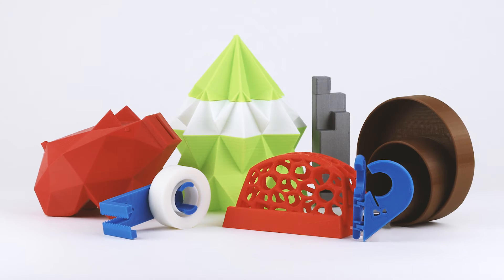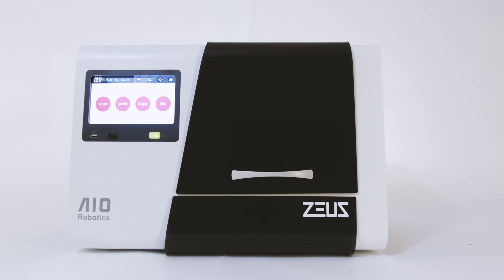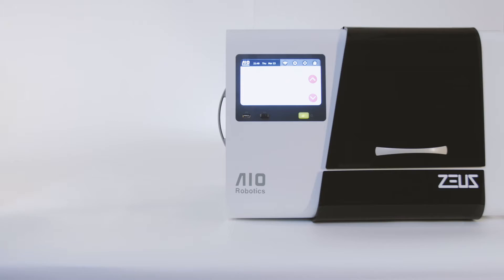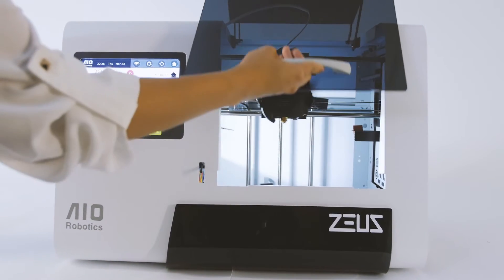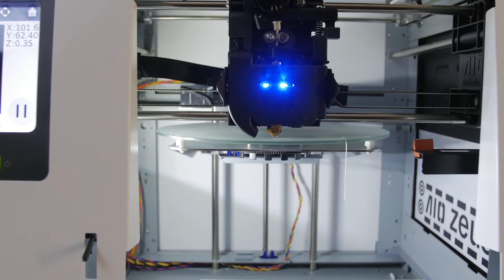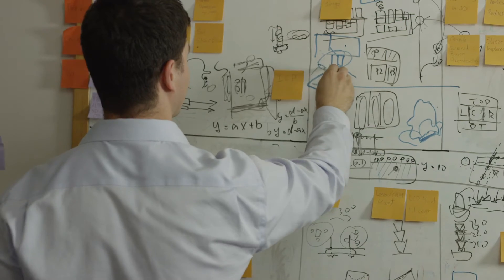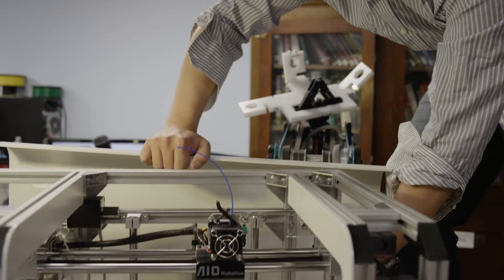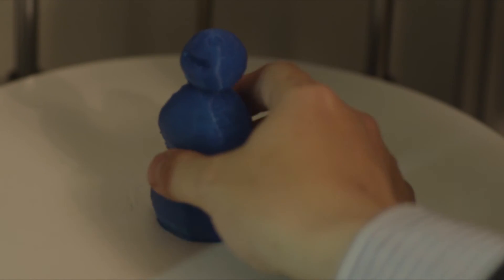3D Printer and Scanner - Product Shot - ZEUS | AIO Robotics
Product shot of ZEUS. A 3D-Printer and 3D-Scanner from AIO Robotics.

Video by Eezitec